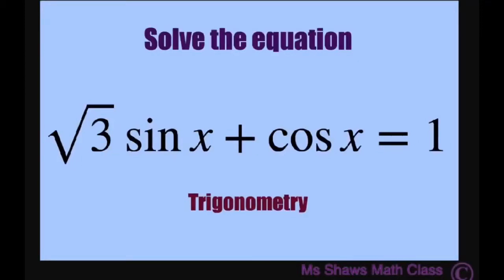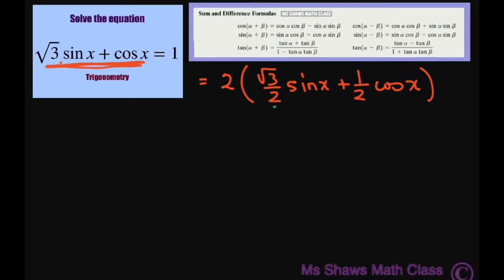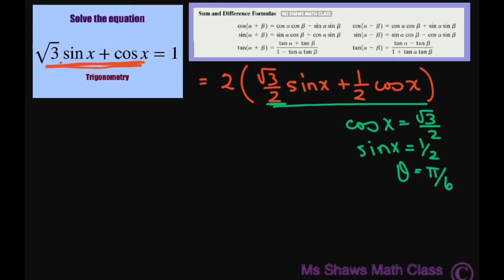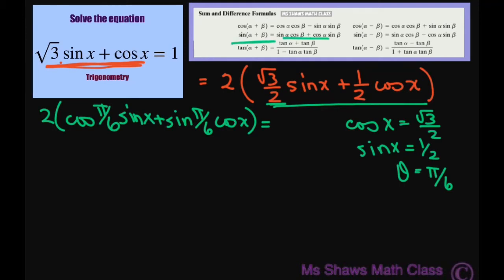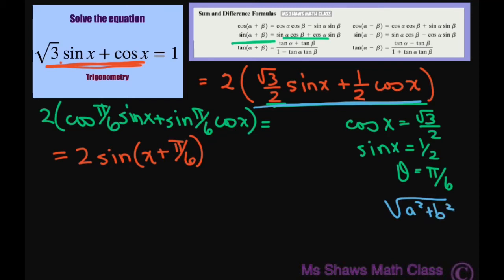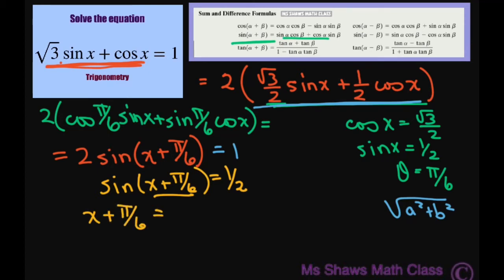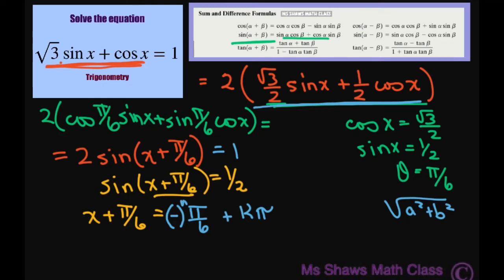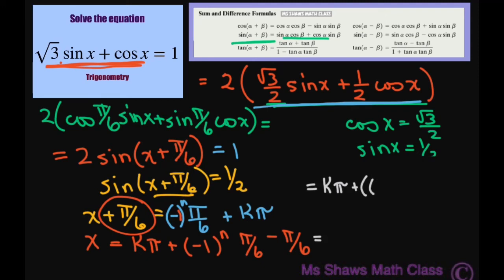Solve equation sqrt(3) sin x + cos x =1. Give general solution.